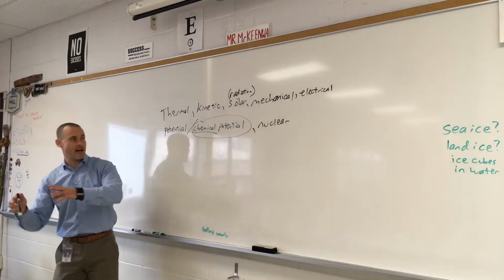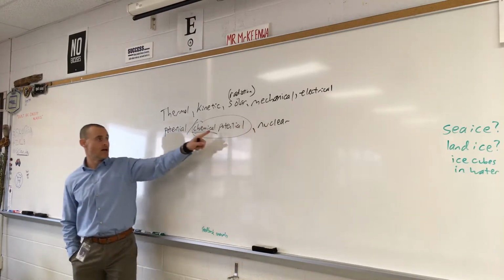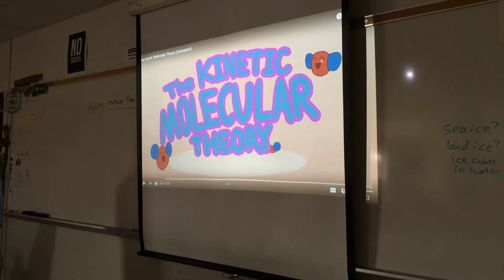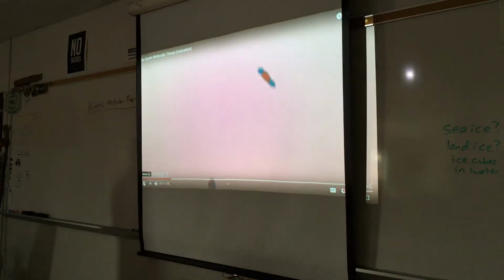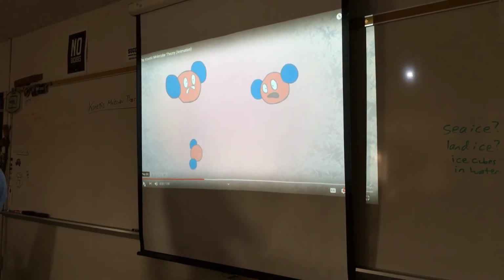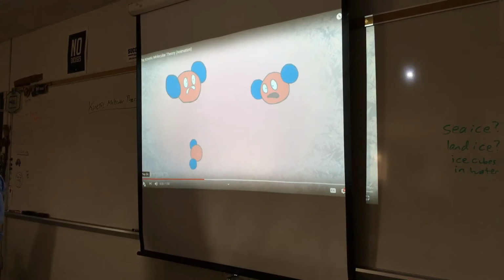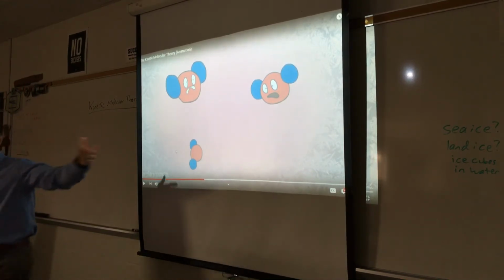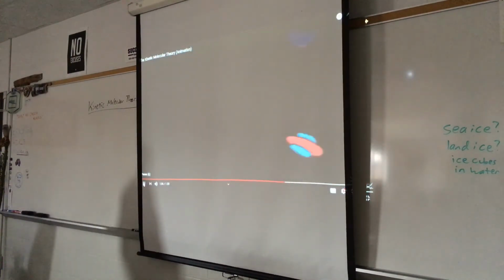10/16/19 chemistry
Types of energy and kinetic molecular theory